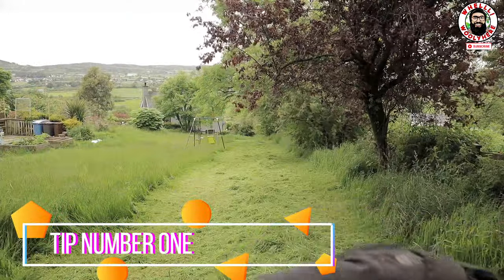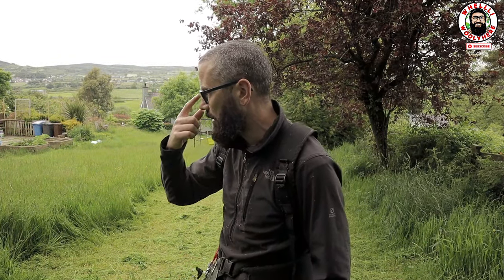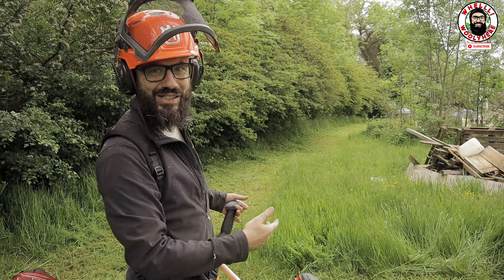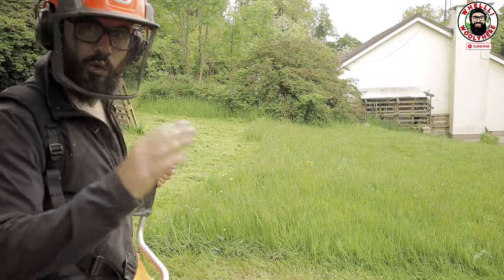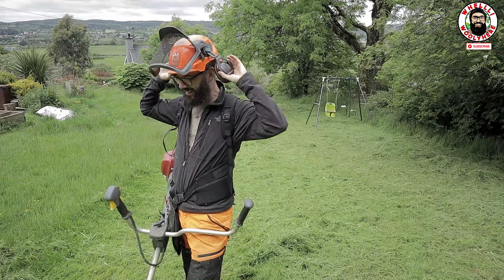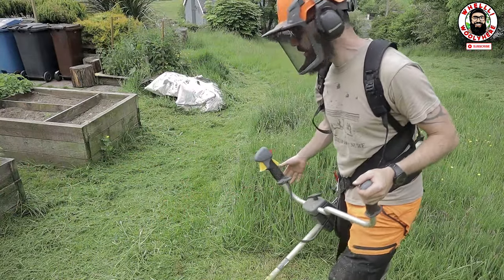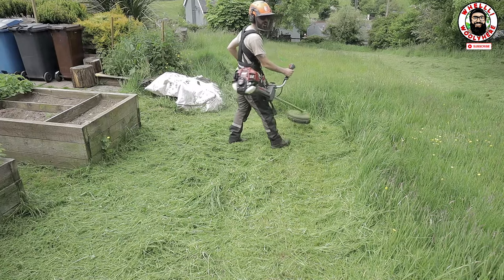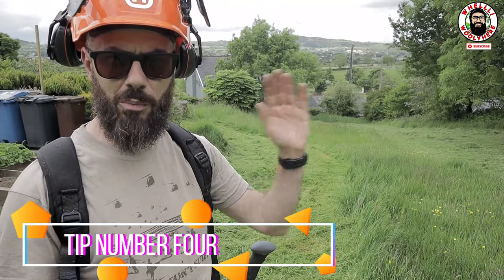Strimming Overgrown Gardens - Knee High Wet Grass - Tips and Tricks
Cheers Wooly